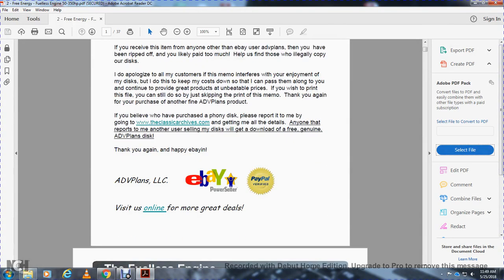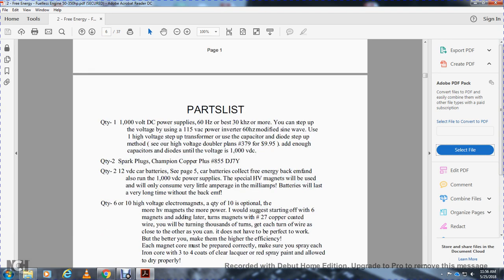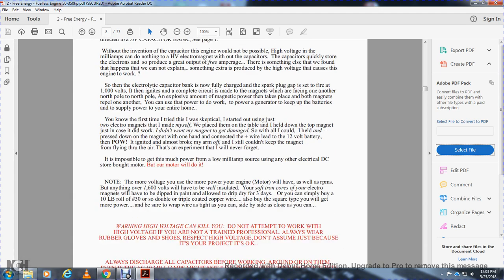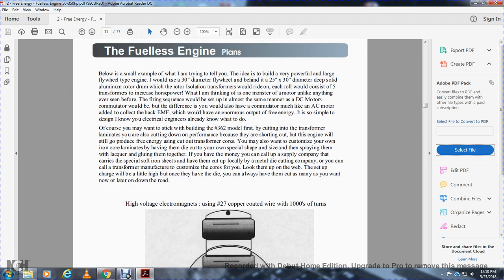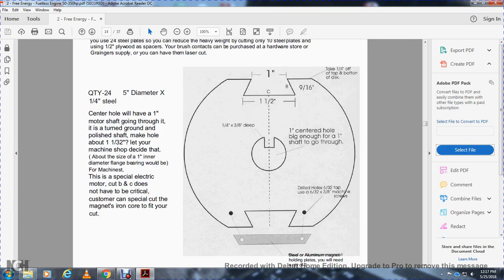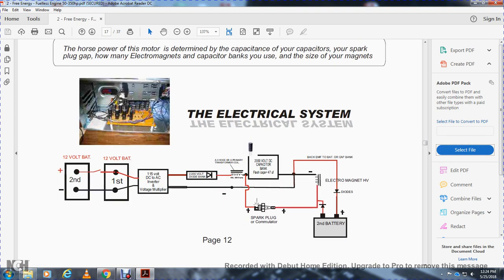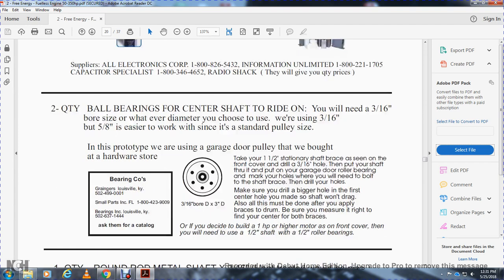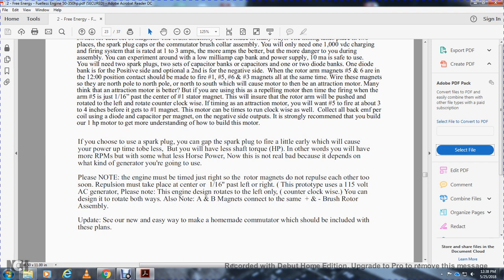FUELLESS ENGINE PULSED CAPACITOR DISCHARGE ELECTRIC ENGINE